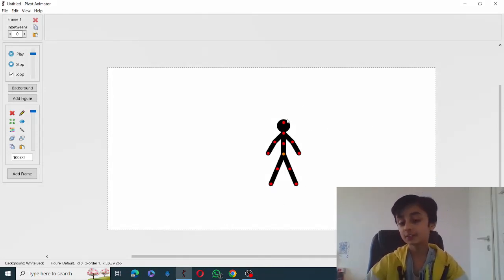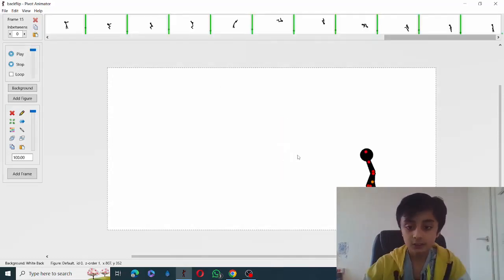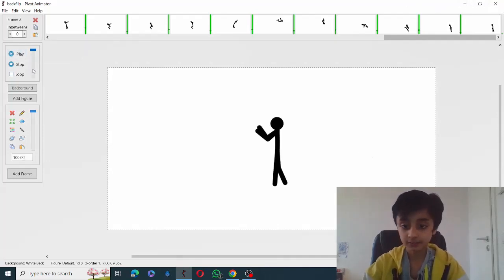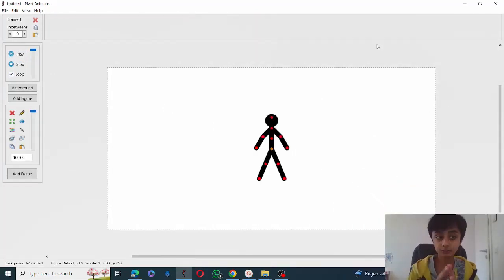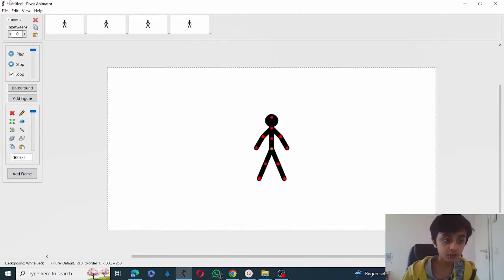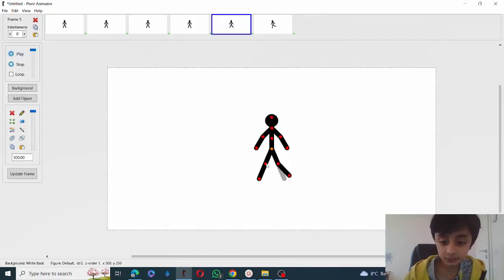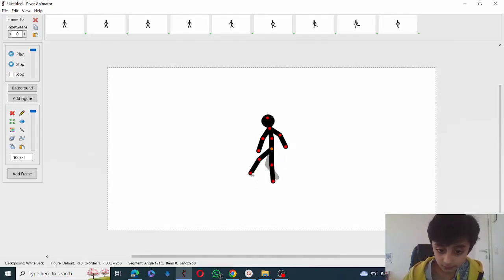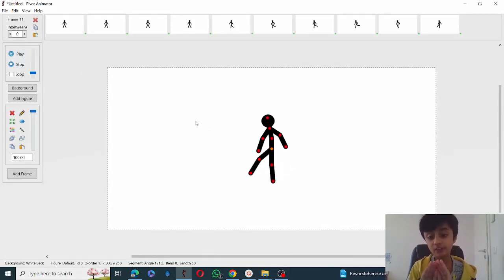Introduction to Pivot Animator v5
In this video, I will show you how to use Pivot Animator v5. It gives introduction to kids to create animations without coding.